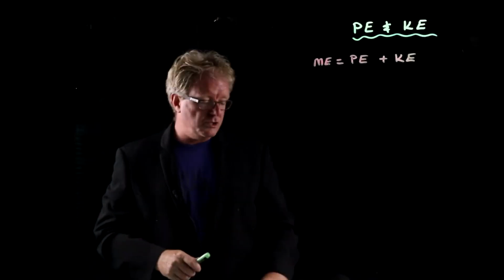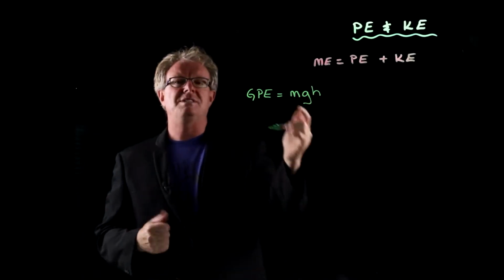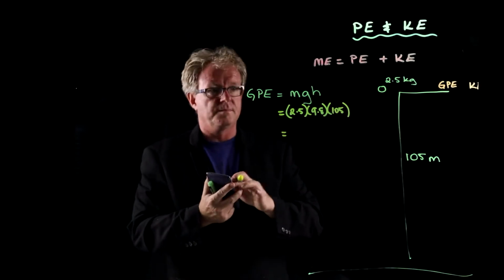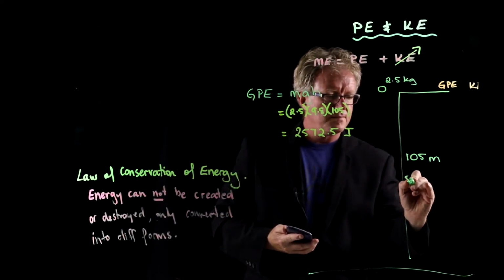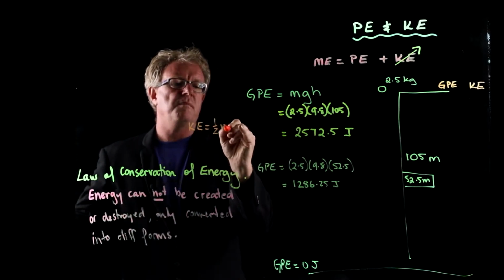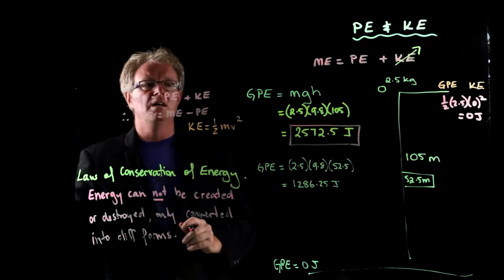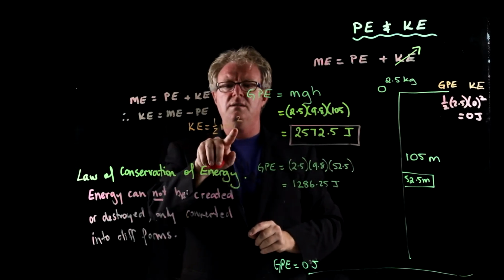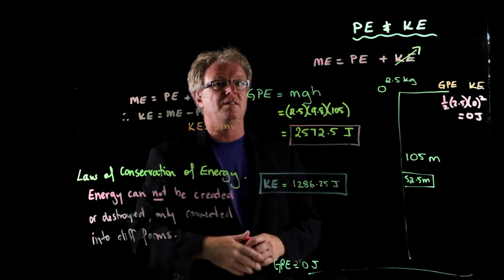03 Pe and KE Pt2